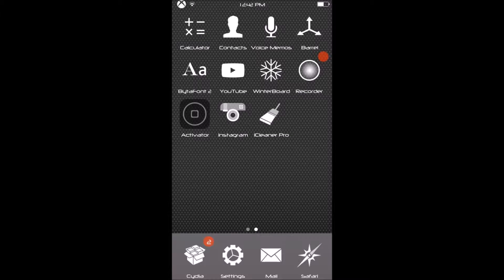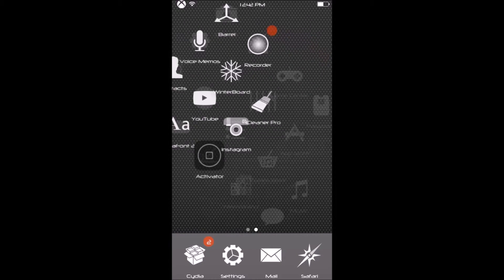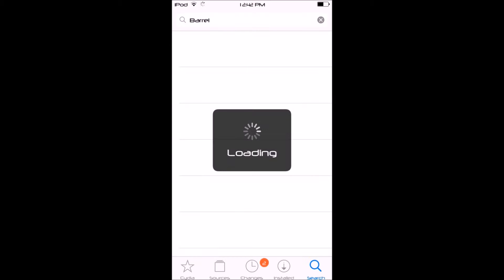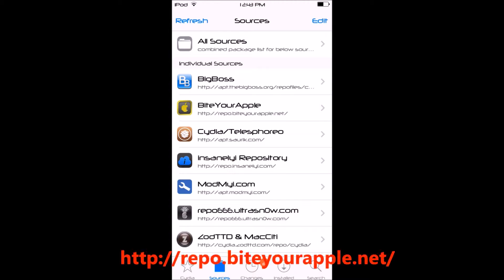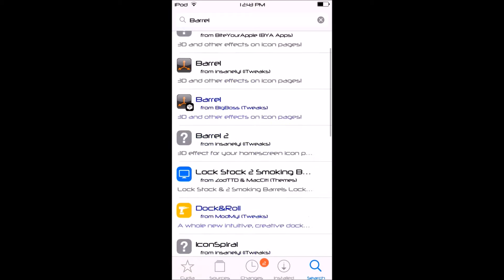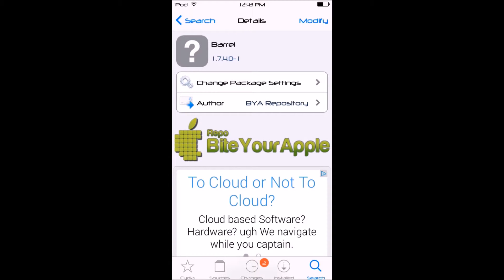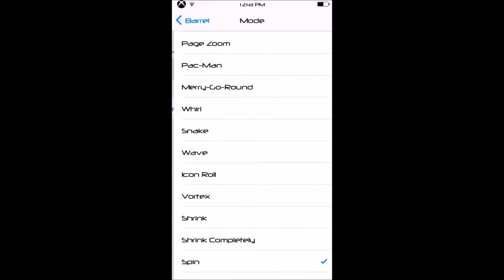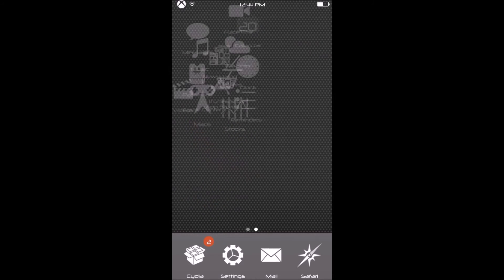IOS 7 Cydia Tweak Episode 1: Barrel